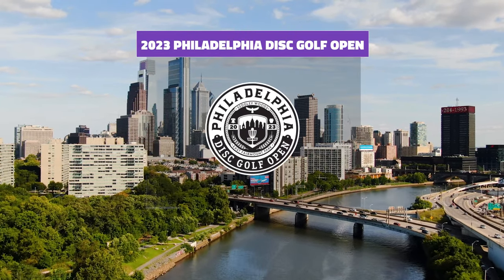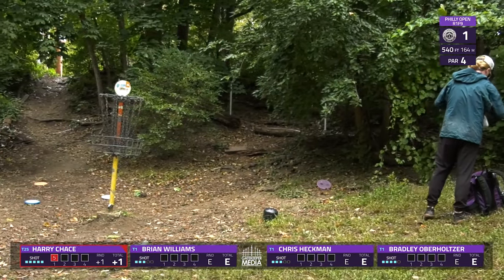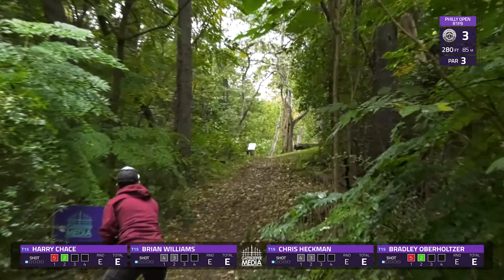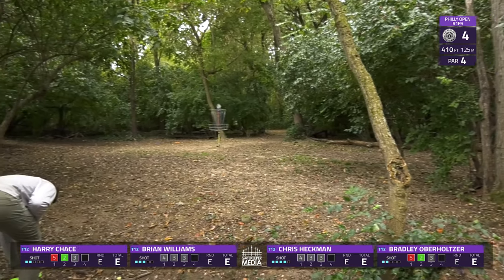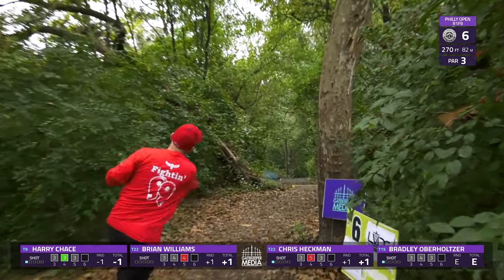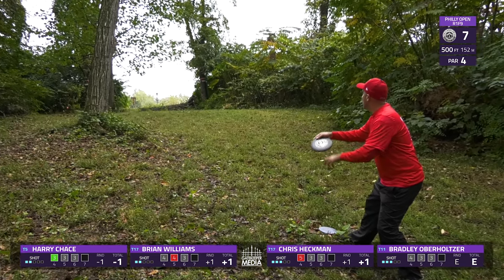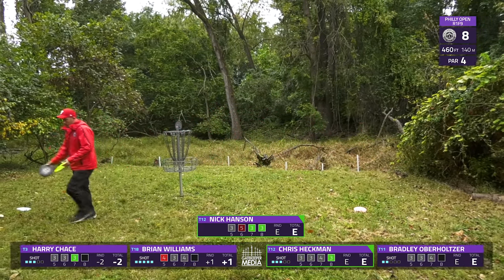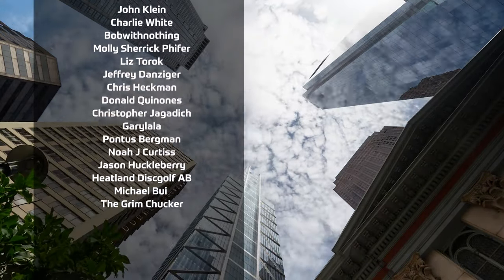2023 Philadelphia Disc Golf Open | R1F9 | Chace, Williams, Heckman, Oberholtzer, Hanson | Gatekeeper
Welcome to the 2023 Philadelphia Disc Golf Open, presented by Gatekeeper Media, powered by Dynamic Discs. This is a PDGA B-Tier event held at Sedgley Woods on a modified layout. This is a two round event with both rounds taking place in the same day.

Round 1 Feature Card:
Harry Chace
Brian Williams
Chris Heckman
Bradley Oberholtzer
Nick Hanson

Commentary by:
Chris German & Derek Scull

Course: Sedgly Woods

SUPPORT GATEKEEPER
Head over to our personal store!

CHAPTERS
00:00 INTRO
01:01 HOLE 1
05:00 HOLE 2
07:11 HOLE 3
09:54 HOLE 4
13:26 HOLE 5
15:46 HOLE 6
18:35 HOLE 7
21:38 HOLE 8
25:04 HOLE 9
28:06 OUTRO